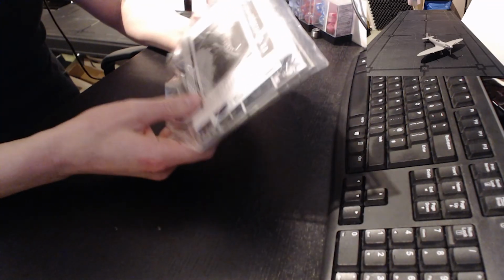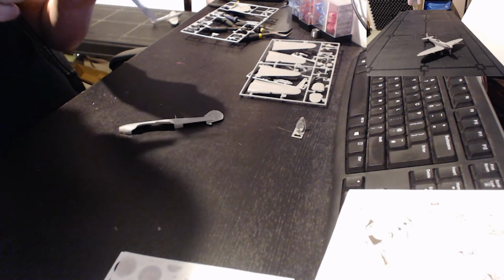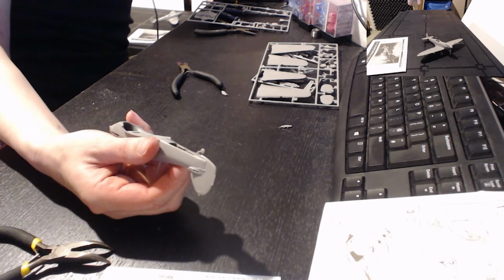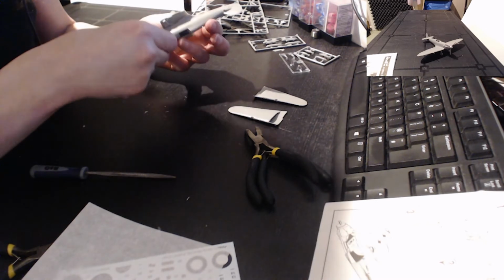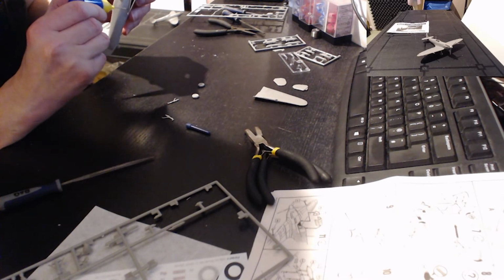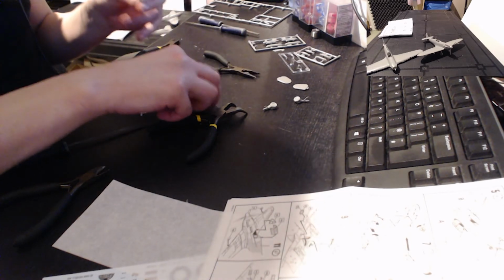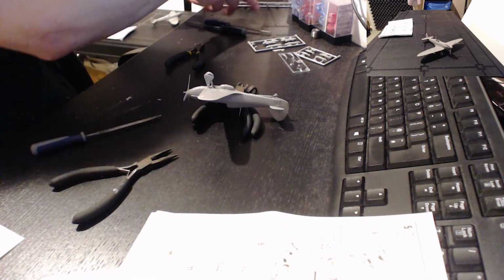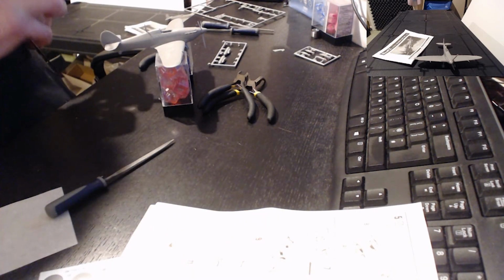Model Building Hurricane Mk II B